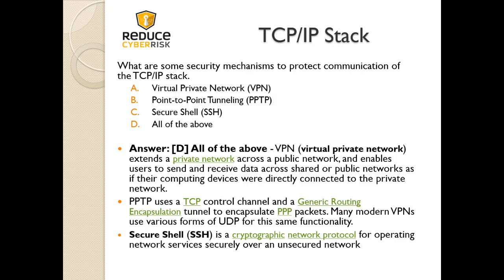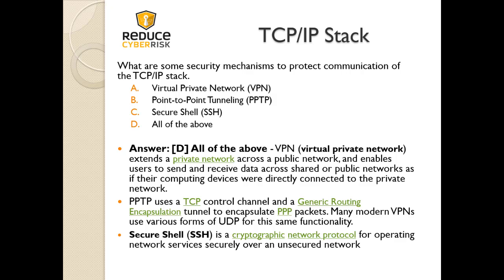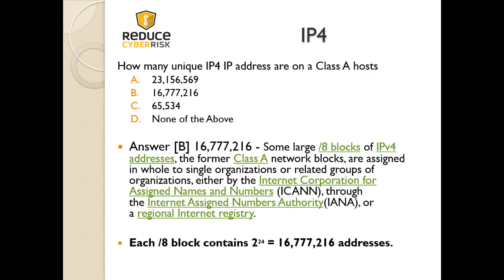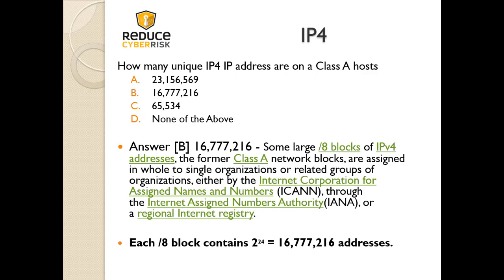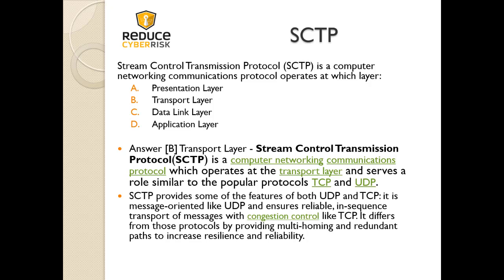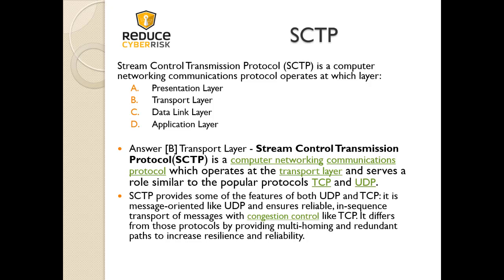RCRE 012: CISSP Sample Exam Questions - CISSP Training and Study!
In today's broadcast, we cover CISSP Exam Questions RCRE 012: CISSP Exam Questions (Domain 3)

I know this podcast will help you achieve your CISSP and cybersecurity career goals!

Let me know how this show helped you move forward.  Don’t be afraid to hit reply and let me know how The Reduce Cyber Risk Podcast helps you succeed!

Shon Gerber

Host of The Reduce Cyber Risk Podcast

PS: Do you want a career in a field that has more jobs opening than candidates?

Cybersecurity is the place to be and then you really need your CISSP and I am here to help you reach that goal!

Check out my step-by-step video training to help you achieve your goals to become a Certified Information Security Systems Professional (CISSP).

Let's make your CISSP Certification a reality….together

BONUS – Don’t forget you can use the content in the podcast/training for Continuing Professional Education (CPE) credit!